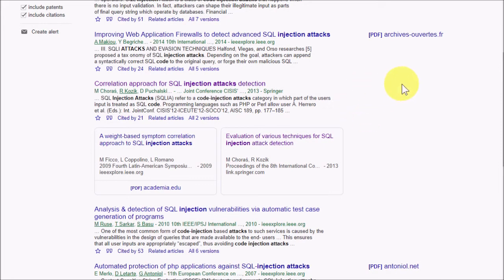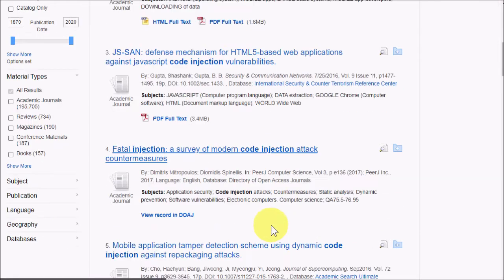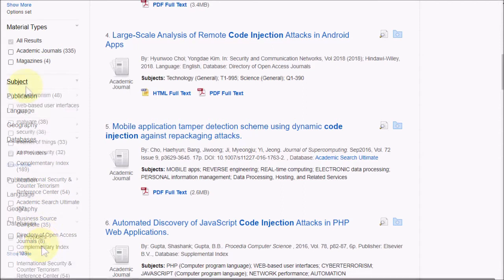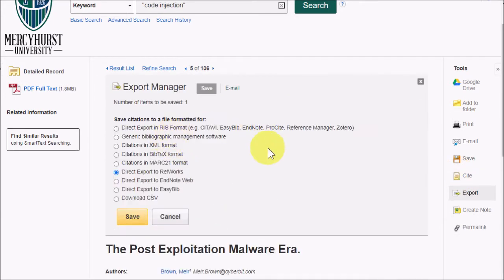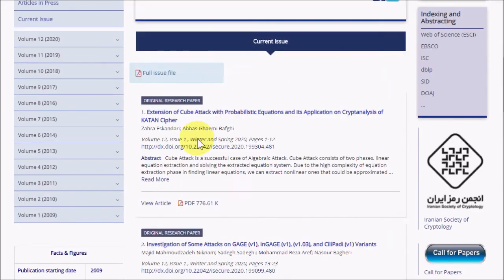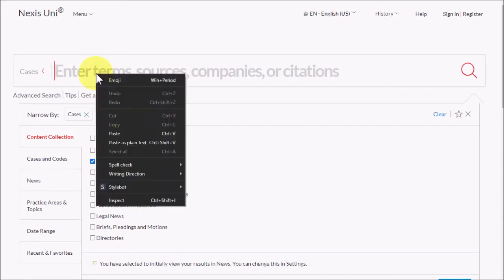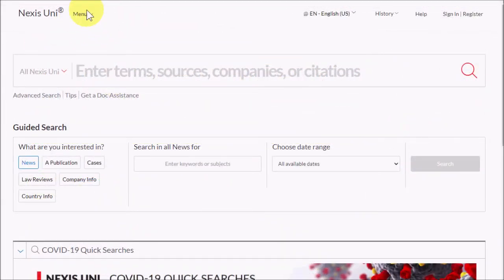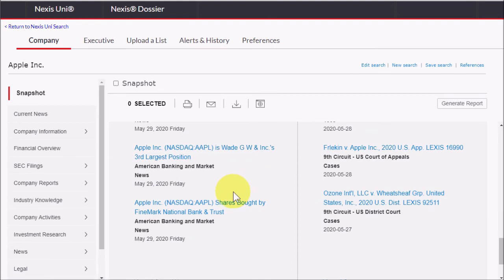Finding CIS journal articles & more at the library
You can find journal articles, law resources, news, and more at the library's website!